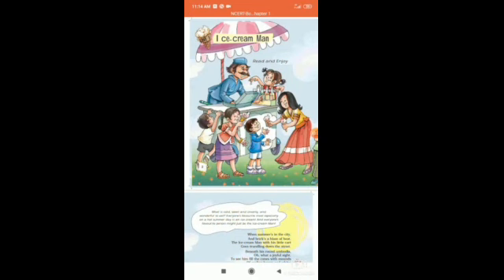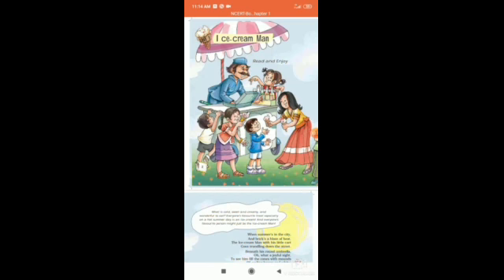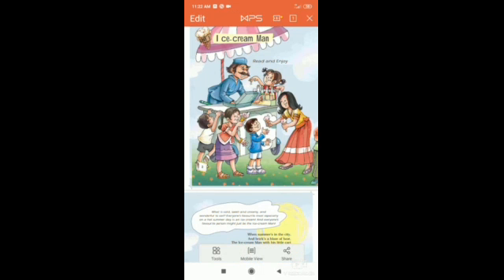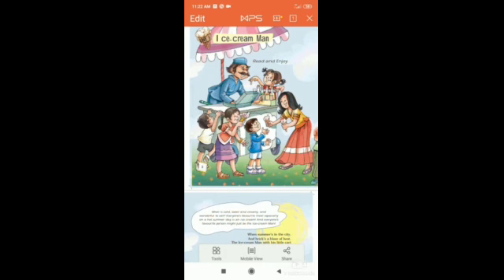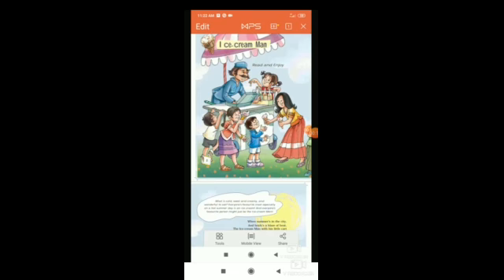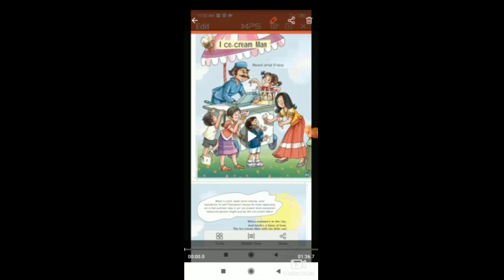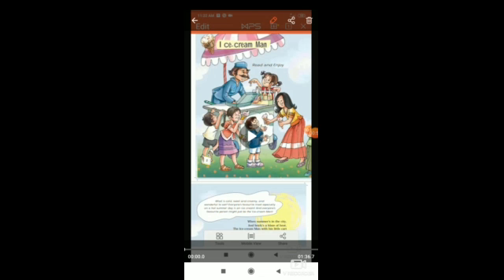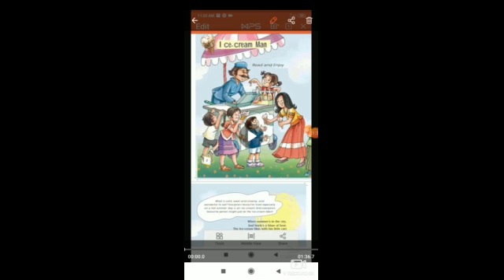Ice- cream Man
Class 5
Subject  - English
Lesson 1